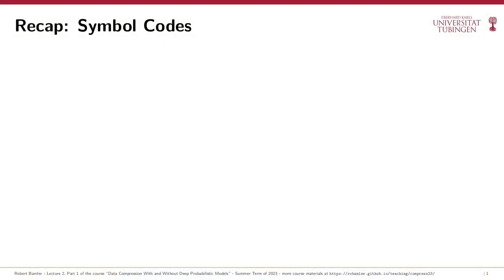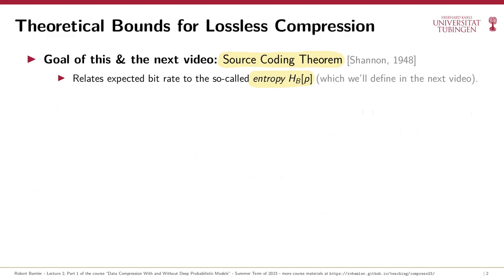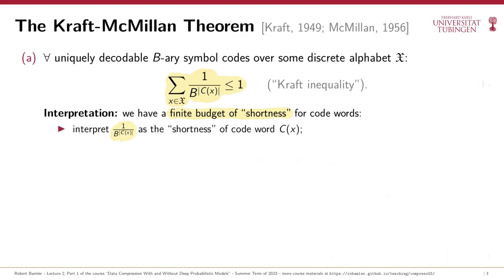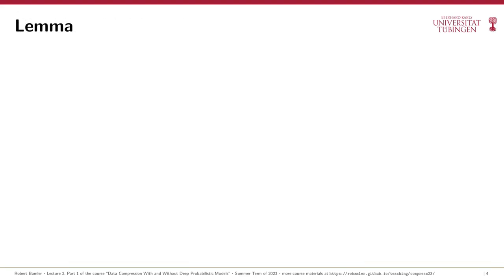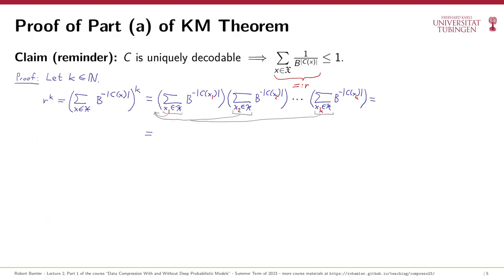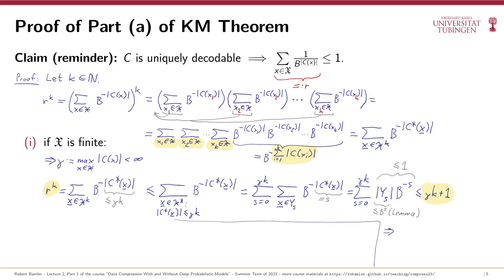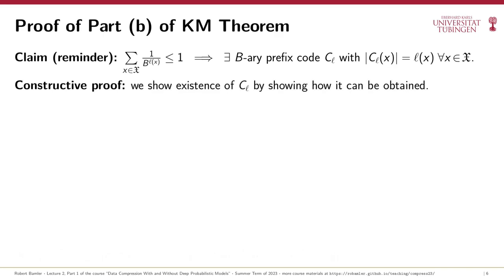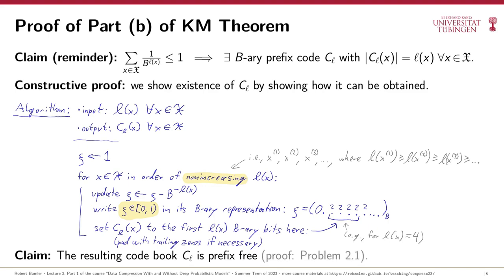Neural Compression — Lecture 02.1 — Theoretical Bounds for Lossless Compression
Third video of the course "Data Compression With and Without Deep Probabilistic Models" by Prof. Robert Bamler at University of Tübingen (summer term of 2023).

Video Chapters:
0:00 Welcome
0:22 Recap from last video
2:11 Goal of this video
3:48 Kraft-McMillan Theorem: statement
5:36 Corollary
6:27 Lemma
7:29 Proof of part (a) of the KM Theorem
12:00 Proof of part (b) of the KM Theorem
14:49 Example
17:35 Outlook